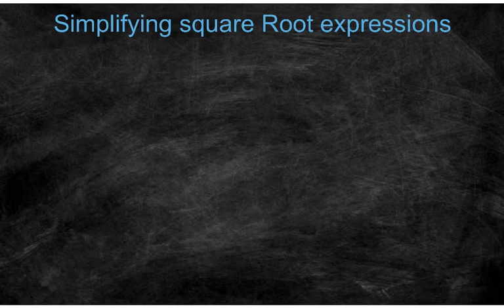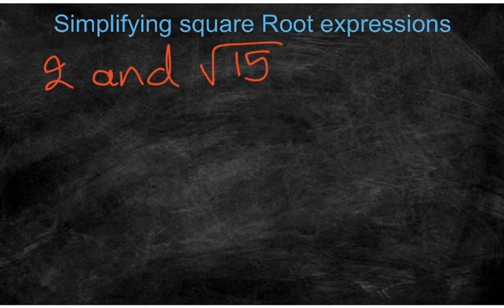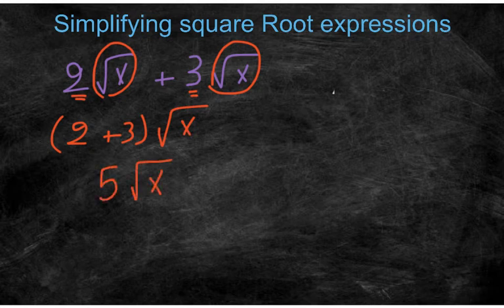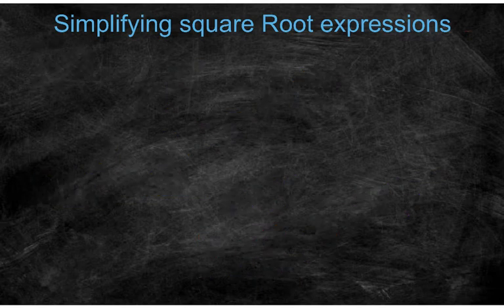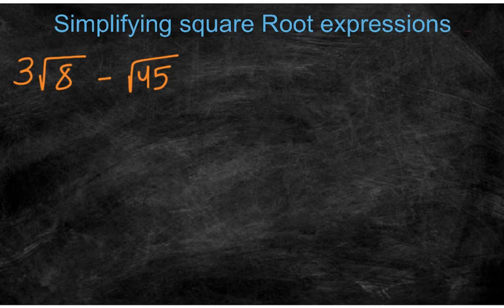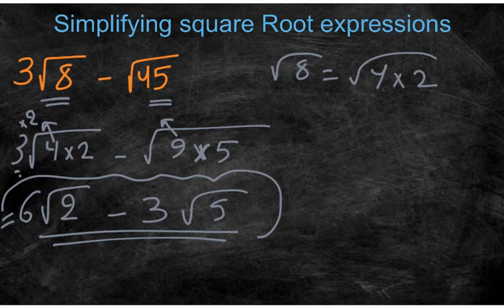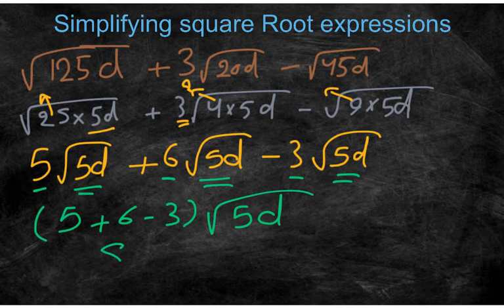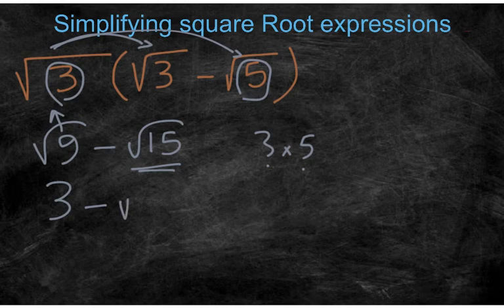Simplifying square root expressions